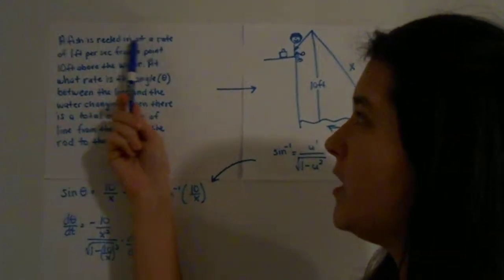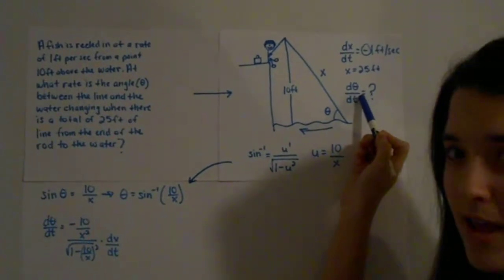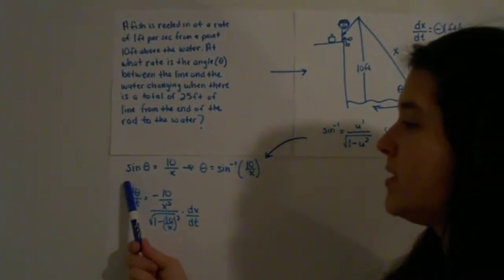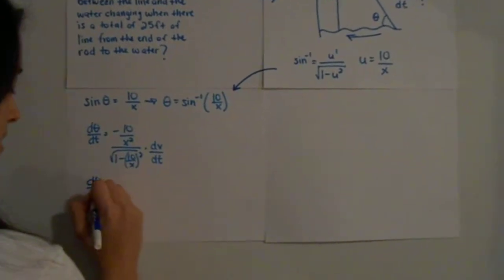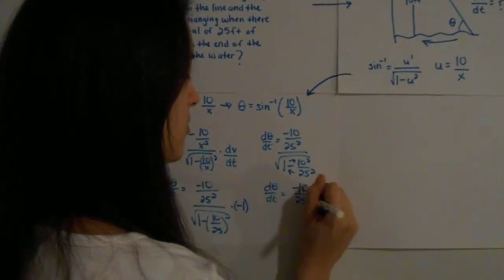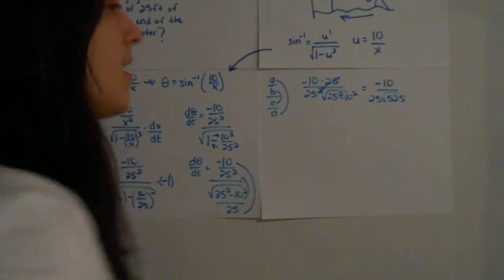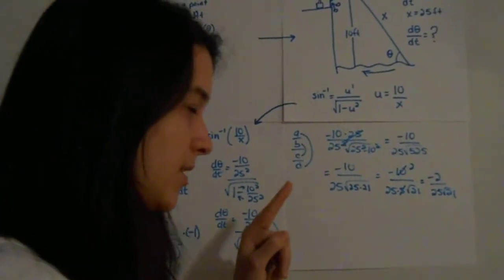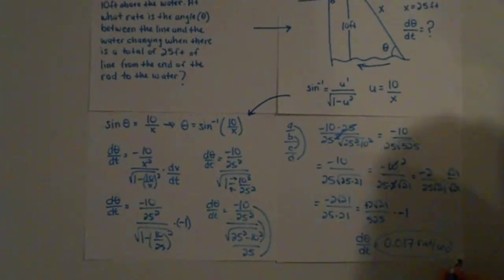Jennifer Winslow Pg 189 #42